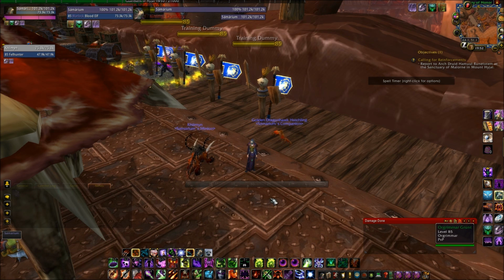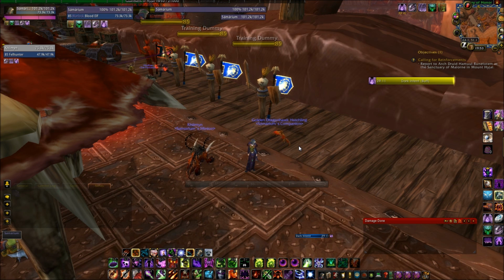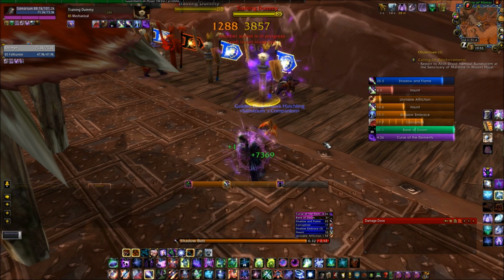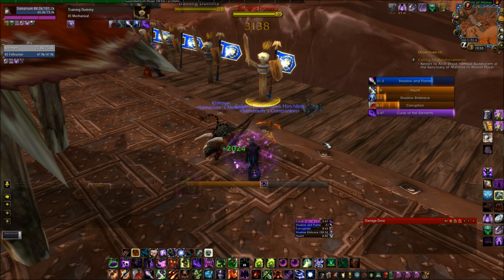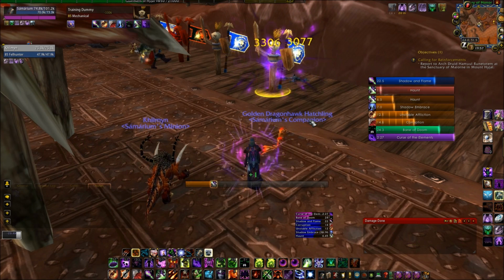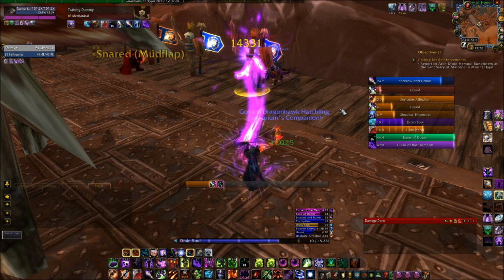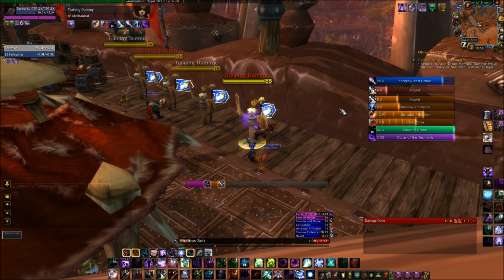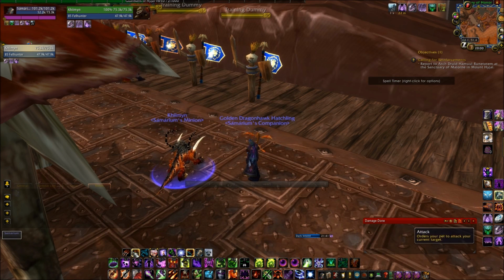Affliction Warlock Guide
This is the basic rotation for an 85 Affliction Warlock as of patch 4.2. Apologies for the mistakes I make, though they would have minimal impact on your overall DPS.